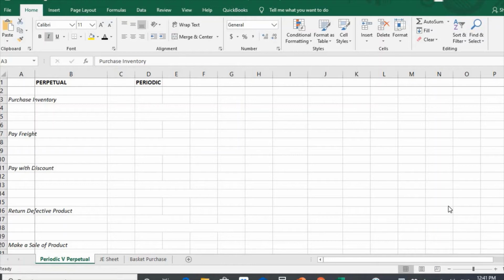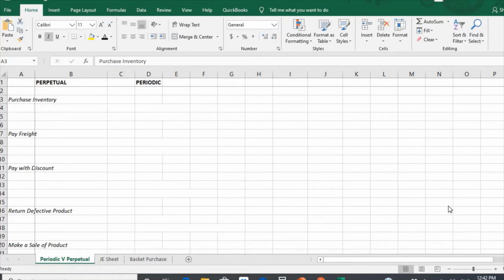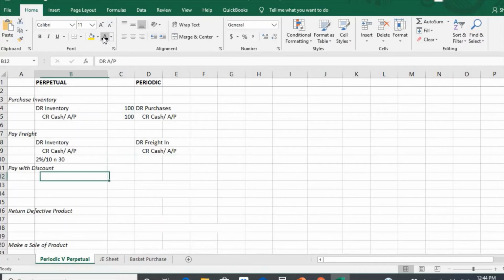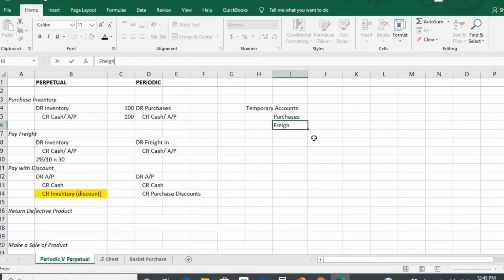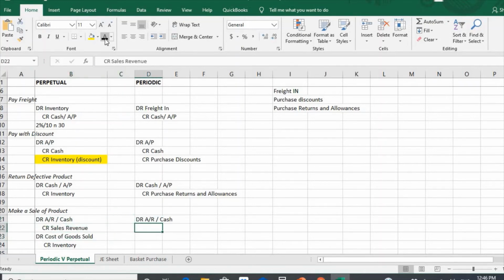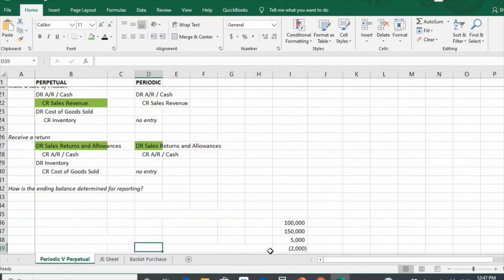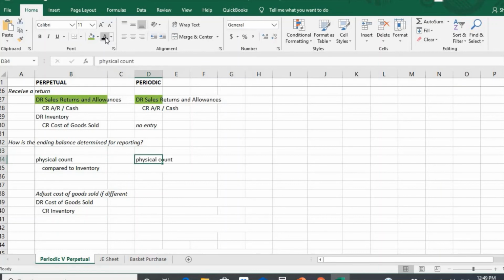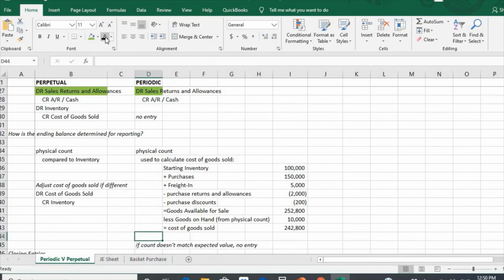Periodic vs Perpetual Journal Entries Explained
Pearson ACCT1030